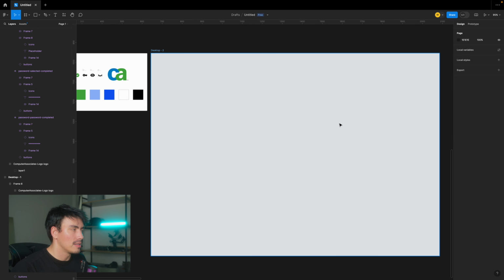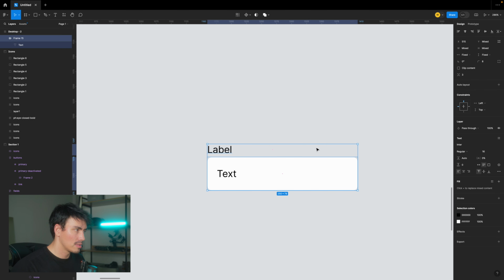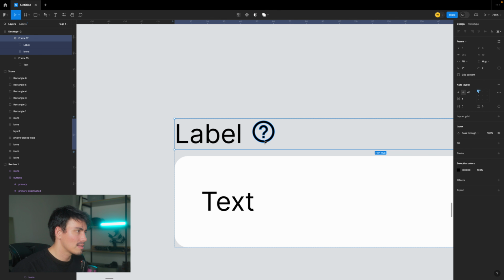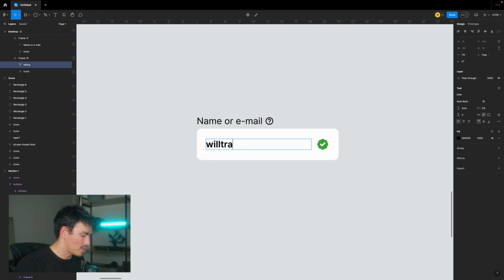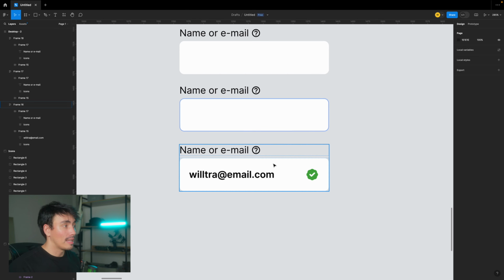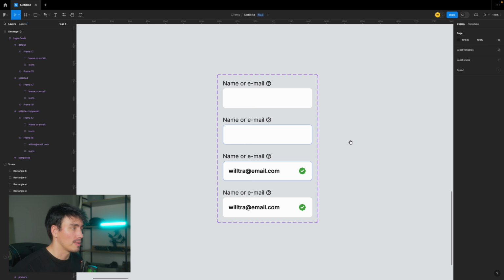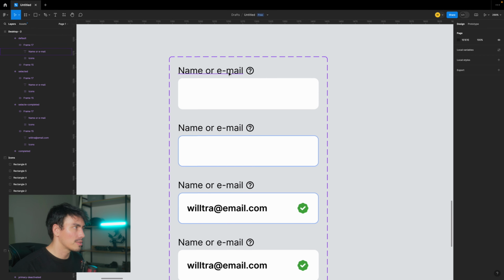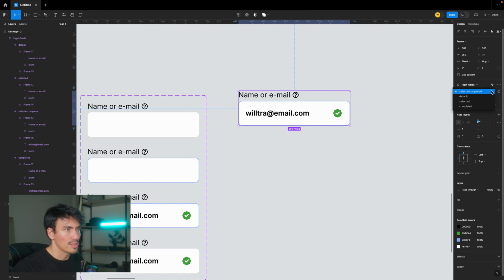Creating a Field with Auto-Layout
In this tutorial, you’ll learn step-by-step how to create a fully functional input field in Figma using Auto Layout so your designs are more responsive across different screen sizes. We’ll cover how to design different states for the field—like default, selected, active, and more — making it interactive and visually appealing. You’ll also discover how to apply custom properties so your fields will be more customizable, If you are a beginner, this video will help you level up your Figma skills by mastering dynamic elements with ease!